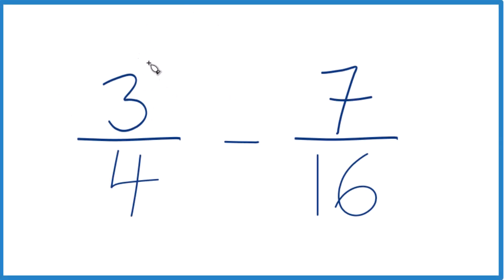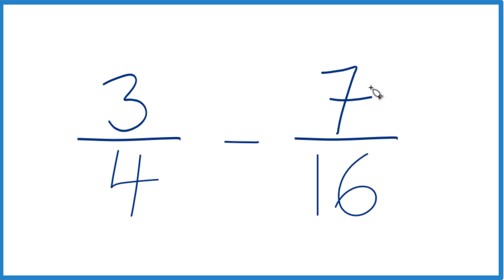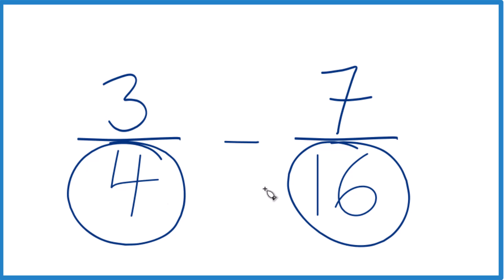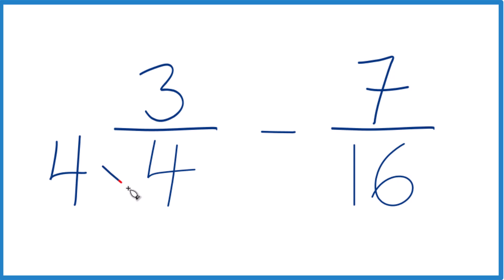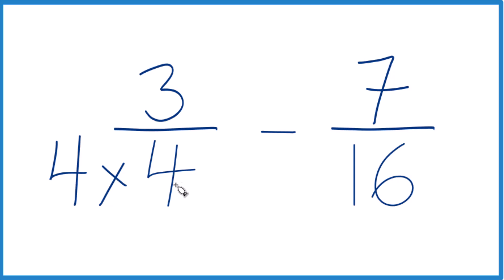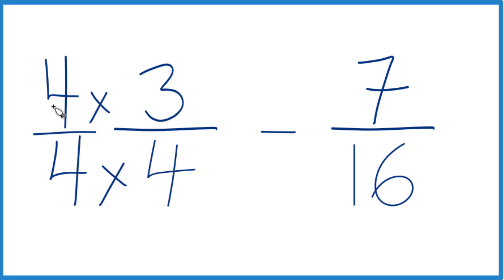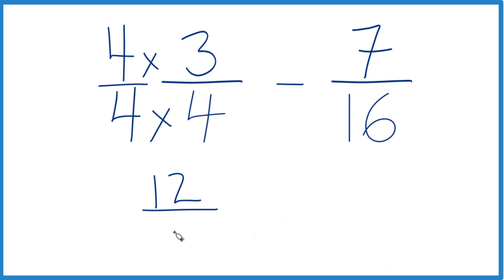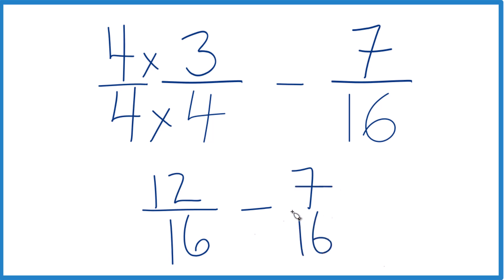3/4 - 9/16 (3/4 minus 9/16)